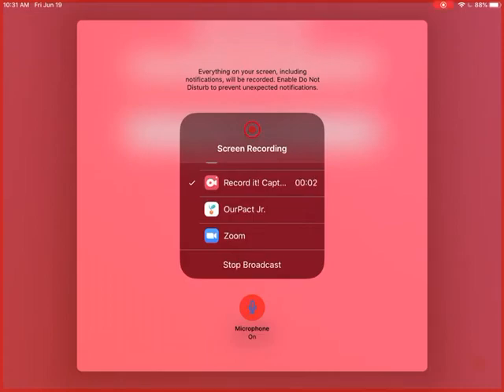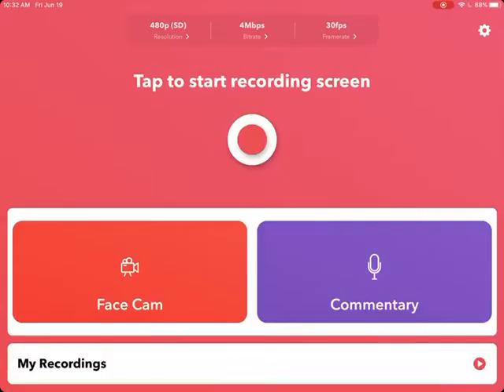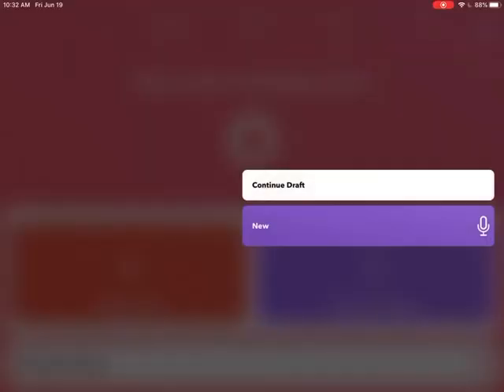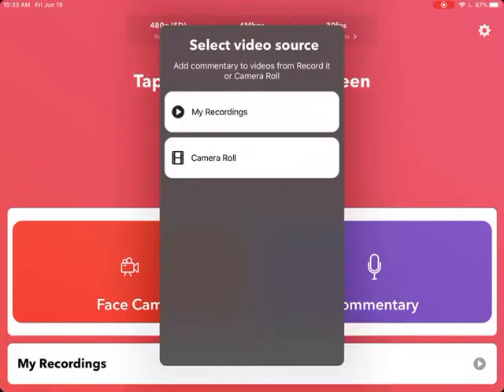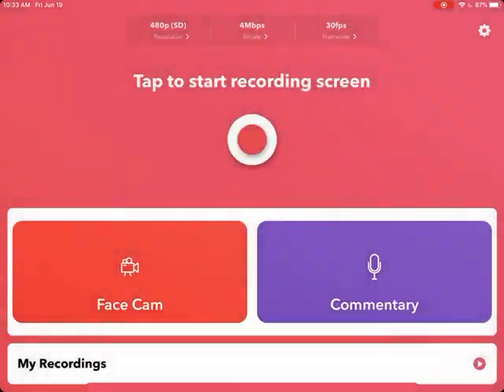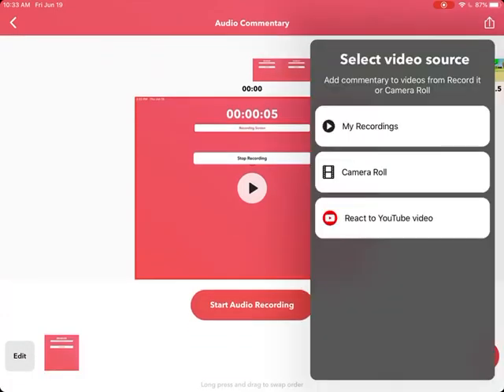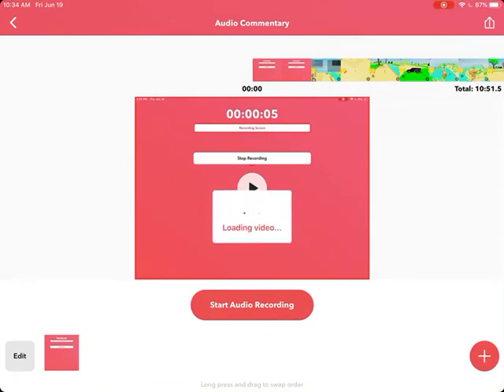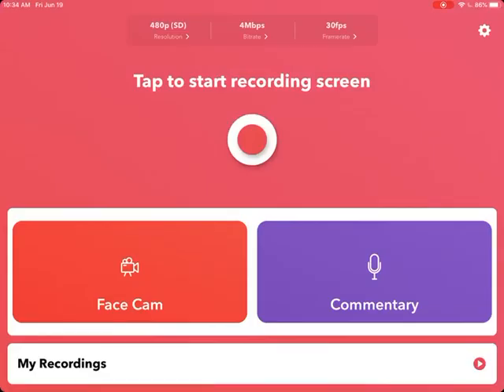Record it. The best app for editing.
SMASH T
HAT LIKE BOTTON!